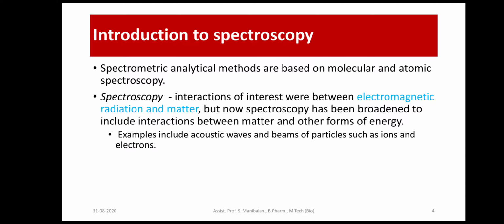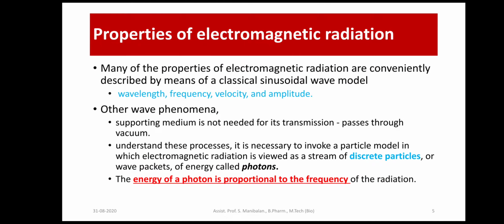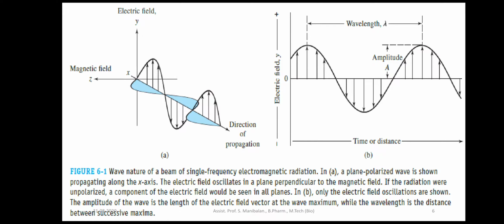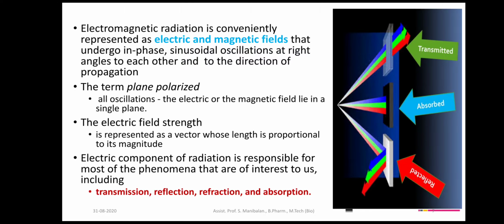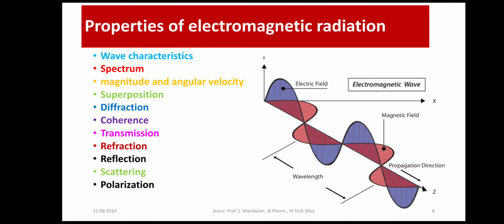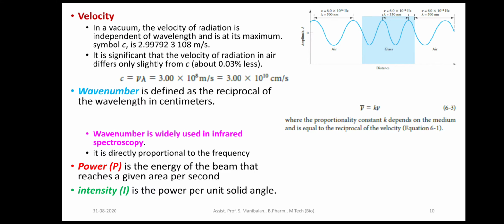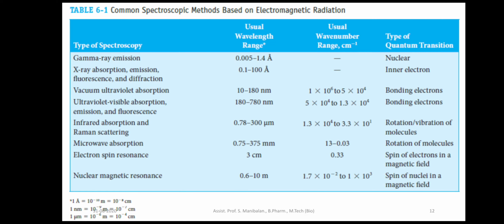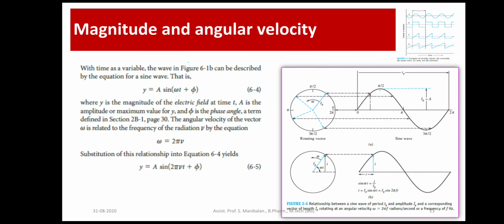Edu - AMI -1.1. introduction to spectroscopy & Properties of EMR (For UG Students)